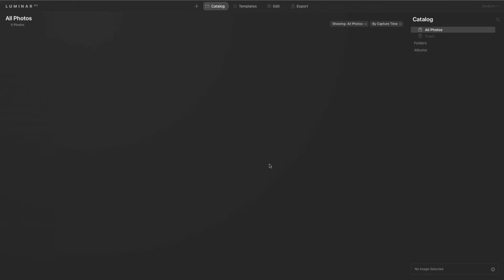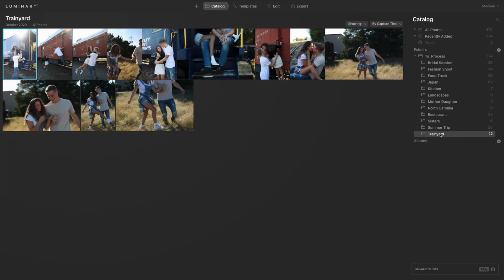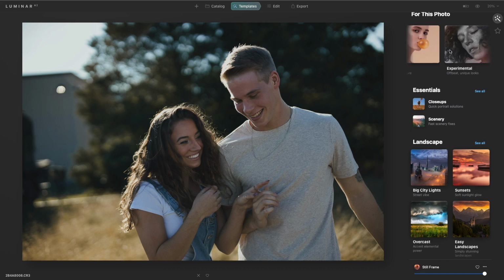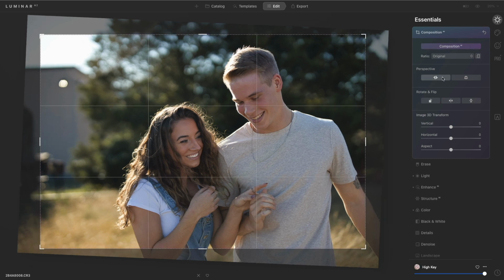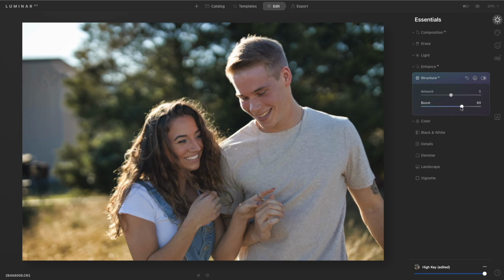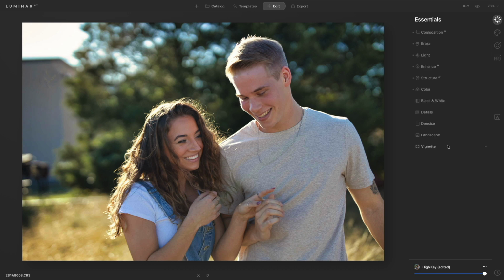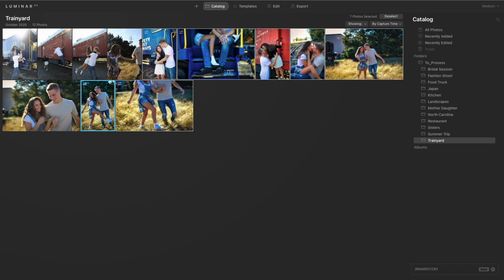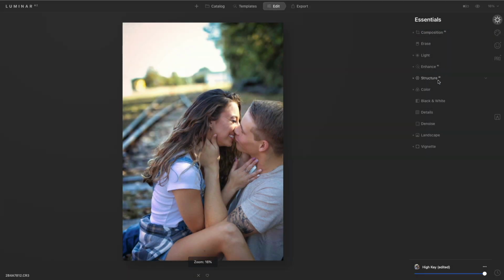Luminar AI Boot Camp: Part 01 Getting Started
In this part of the course, learn how to load your images, and take advantage of Artificial Intelligence tools in Luminar AI.

Photofocus Editor Rich Harrington shows you how to get things done.